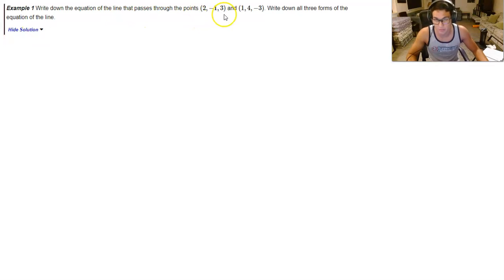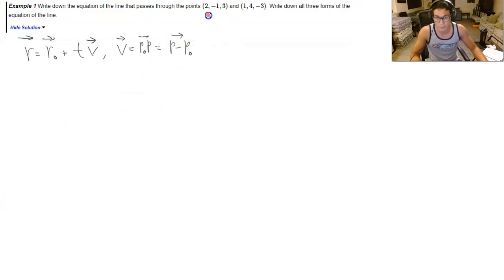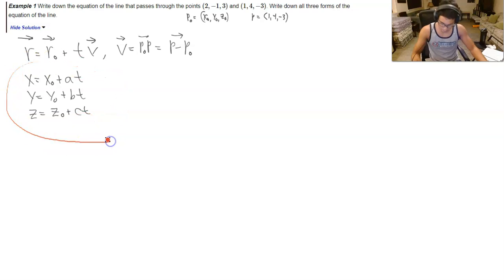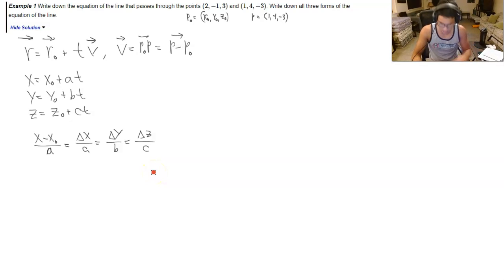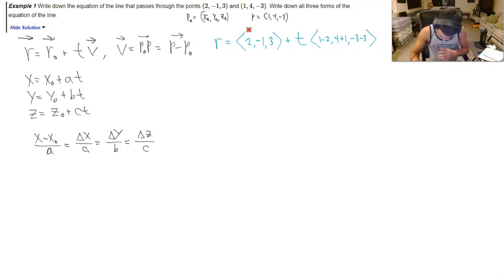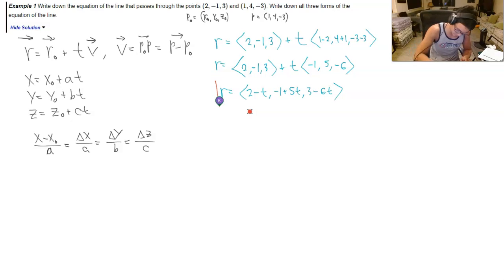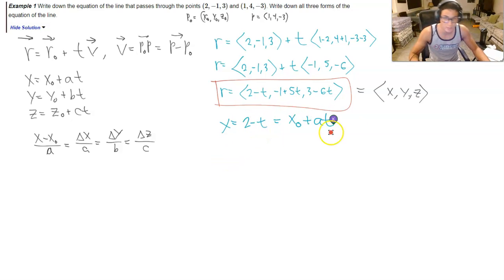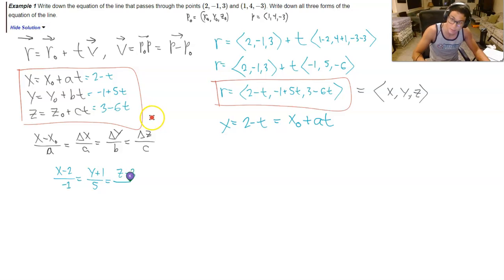Equation of Line (three different ways)